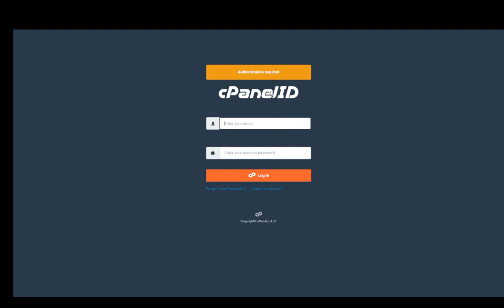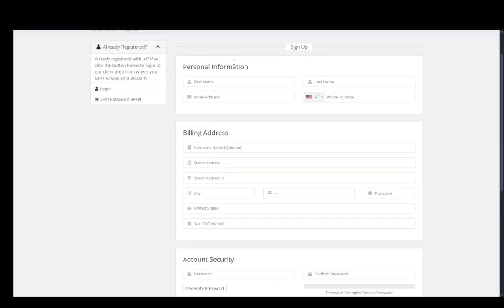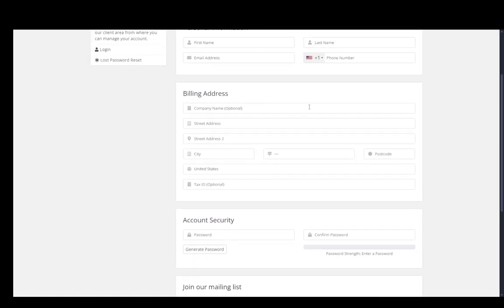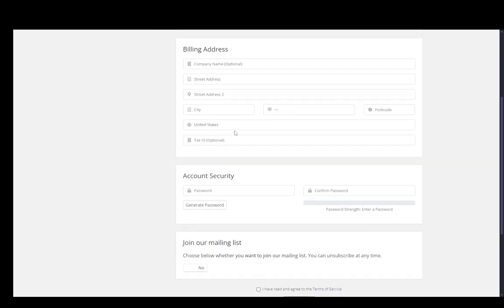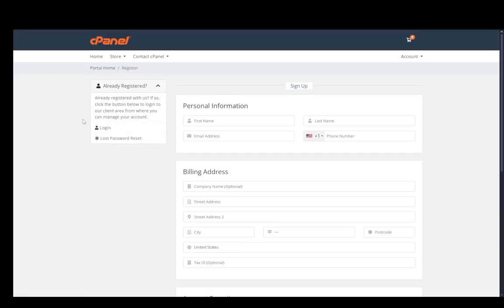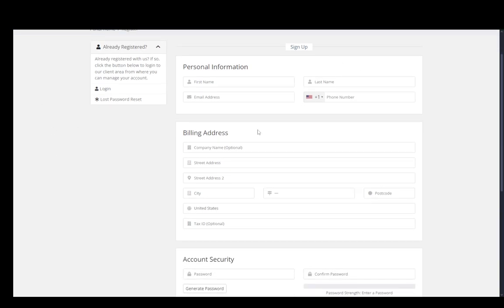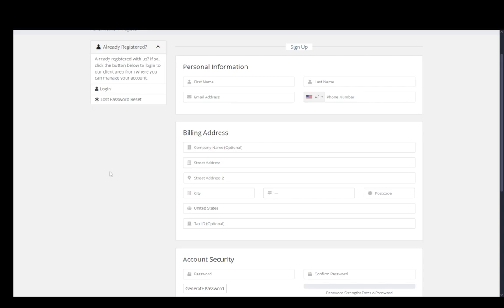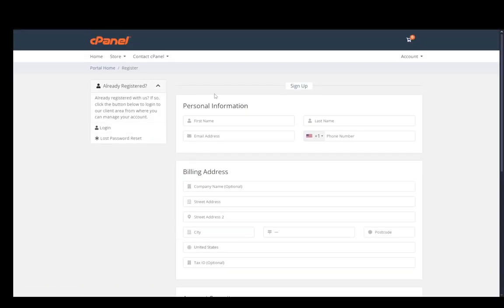How To Open cPanel Account Tutorial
Today we talk about open cpanel account,cpanel,cpanel tutorial,how to create a cpanel account